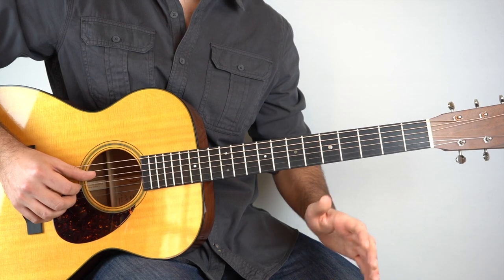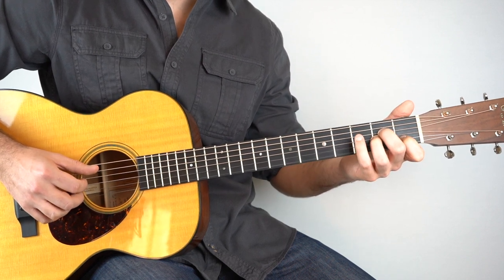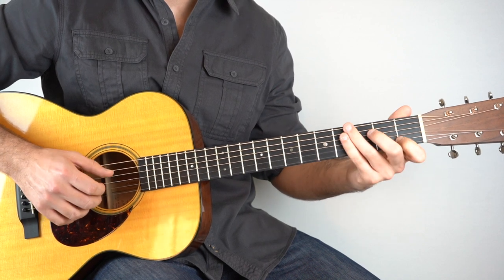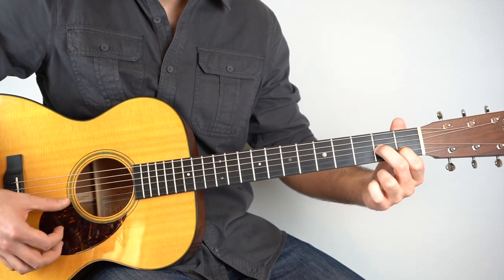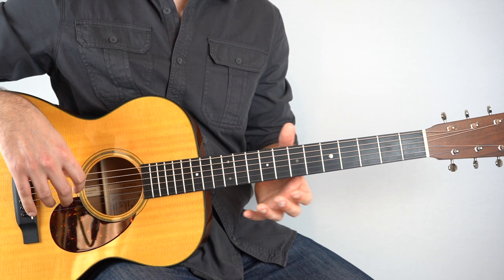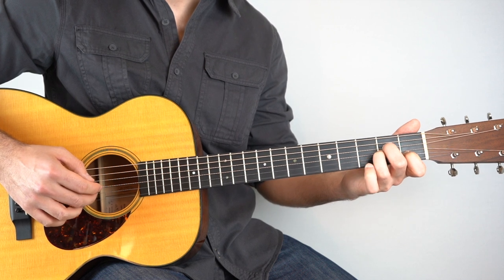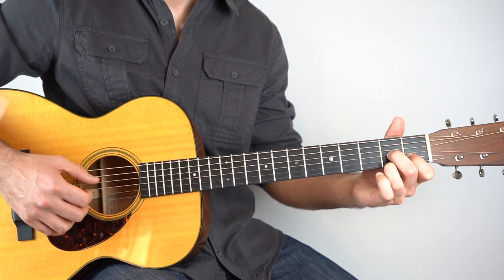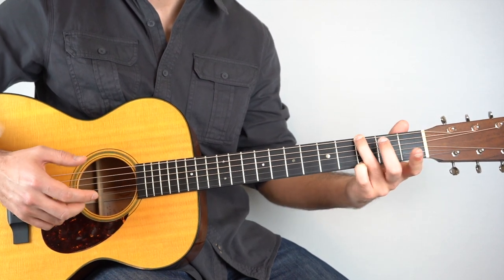Vincent (Starry Starry Night) by Don McLean - Guitar Lesson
Here's how to play Vincent by Don McLean. A beautiful song, perfect for the intermediate player.

0:00 - Intro
0:42 - 1st Verse
8:23 - Chorus
15:20 - 2nd Verse
16:29 - Leading to the Bridge
18:08 - Bridge
23:42 - Outro lesson
25:46 - Outro

Guitar - Martin 000 Sinker